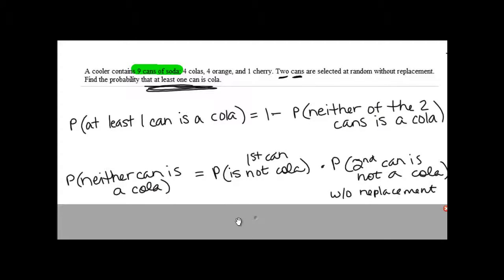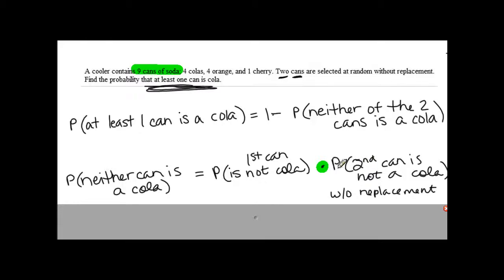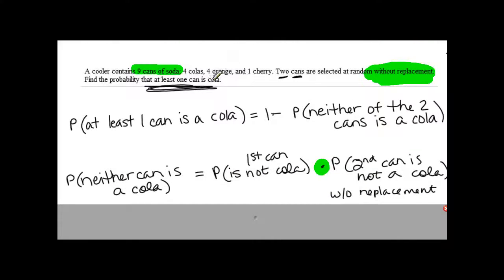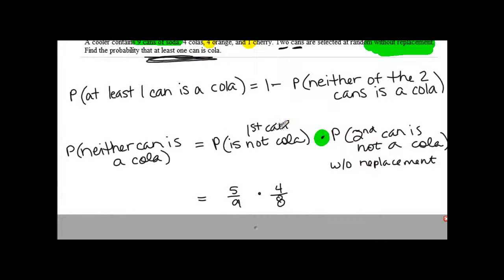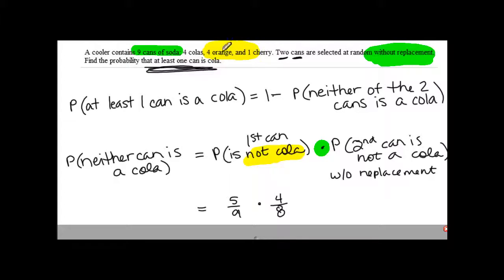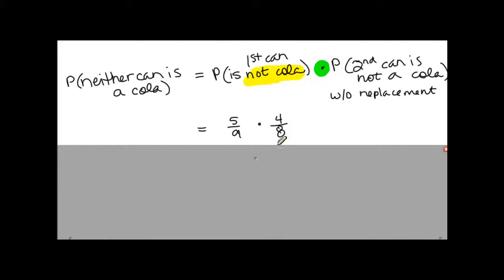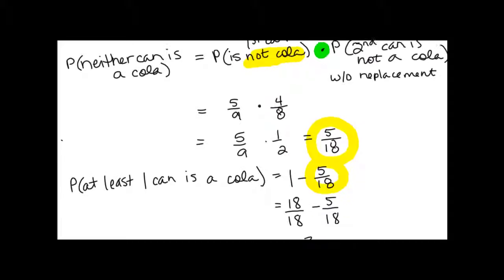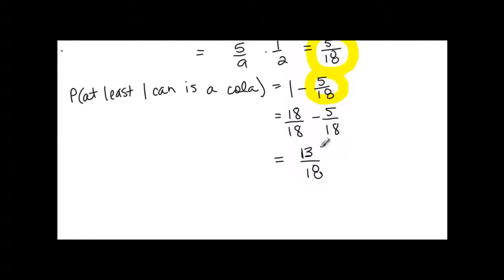11 5 at least one example